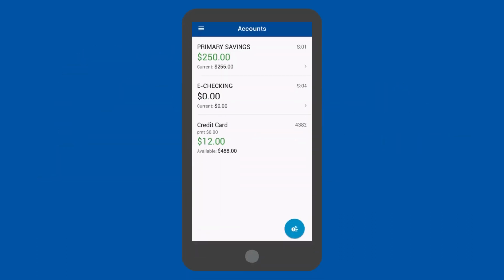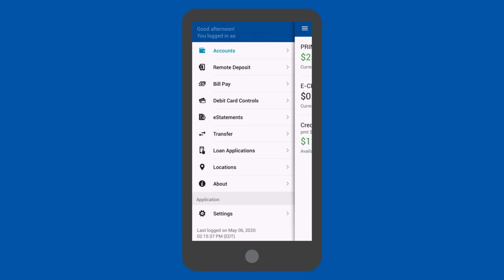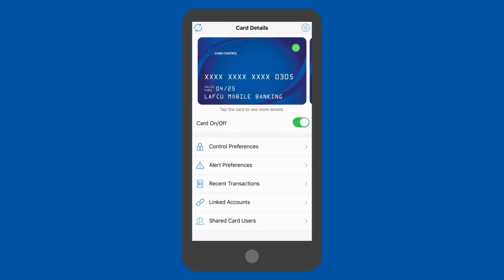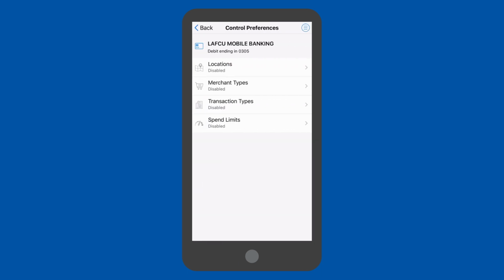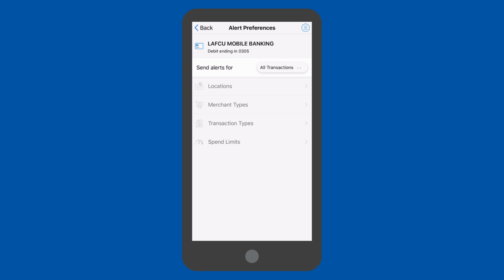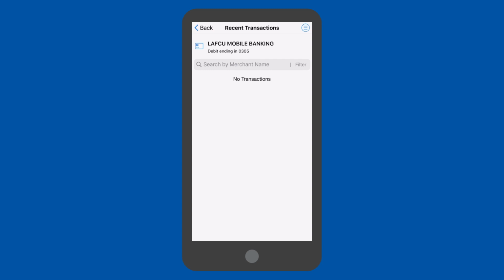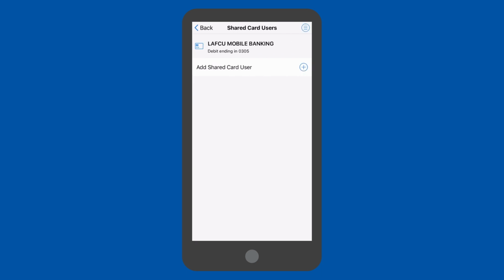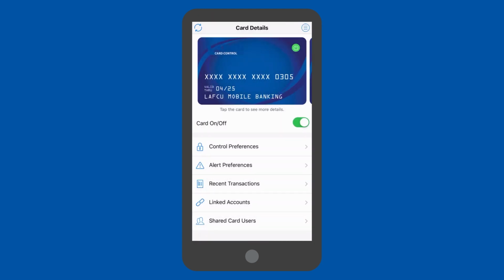LAFCU - How to Use Card Control in Mobile Banking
Card Control gives you the 24/7 security you need to turn your debit card on and off as needed in Mobile Banking.